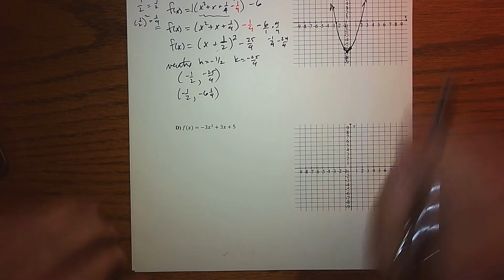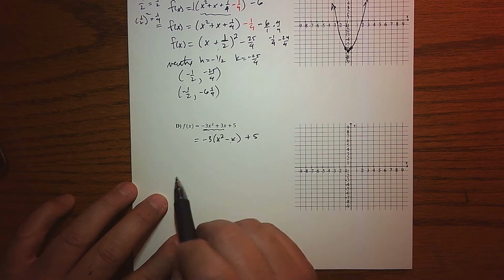MAT 150 Section43 Converting to Standard Form Complete Square Rd3